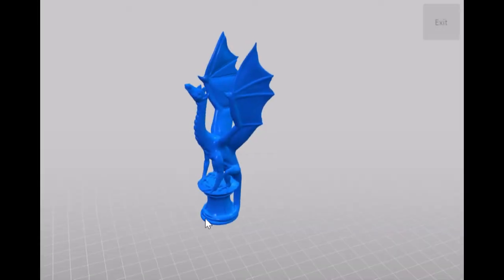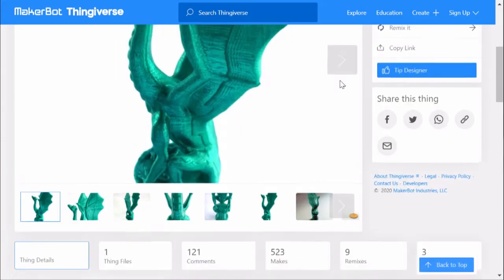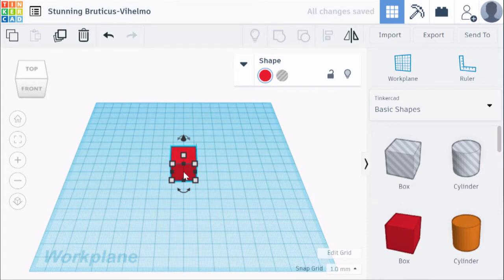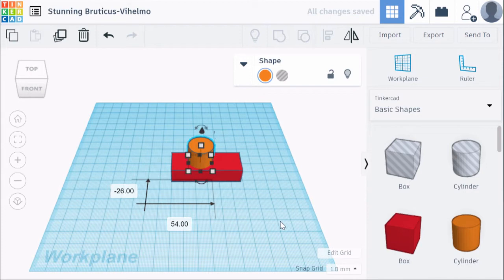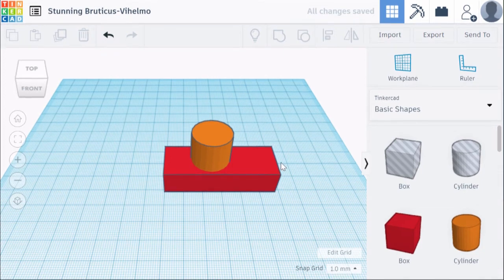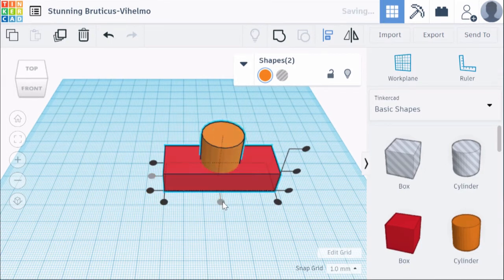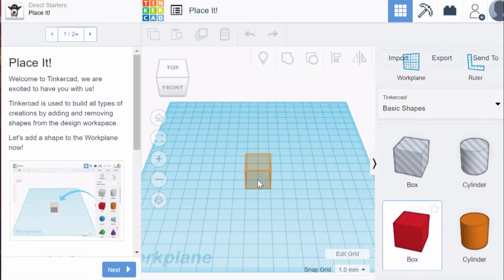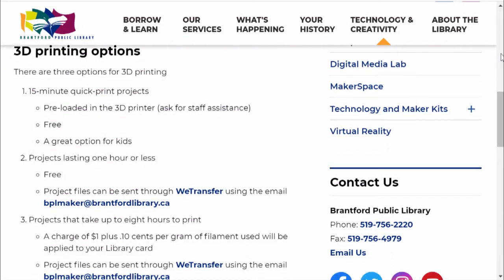3D Design How-to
Learn the basics of 3D design and the Brantford Public Library will 3D print it for you. Follow along as we share the basics of using free, online software to create 3D files.  Send us your creation and we will turn it into a 3D plastic model.

For more information about 3D printing at the library and to access lynda.com course with your library card visit Brantfordlibrary.ca

Resources:

Thingiverse.com the online index of 3D files.

Tinkercad.com to create your own 3D design.